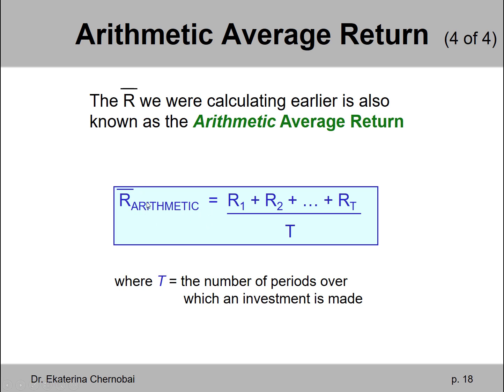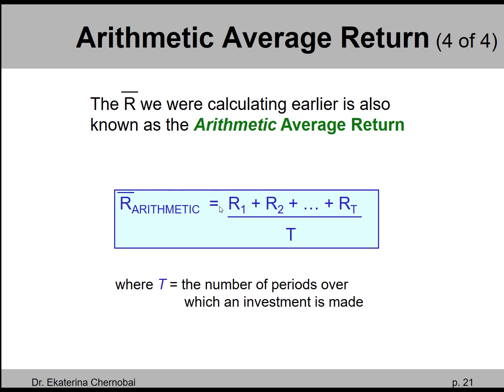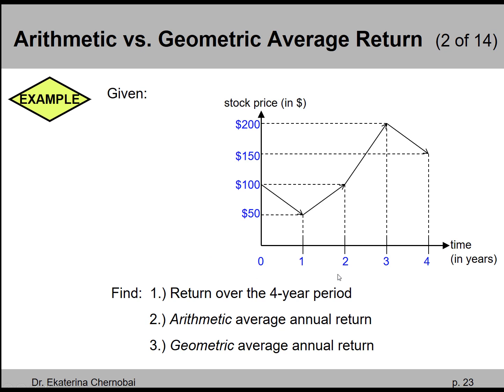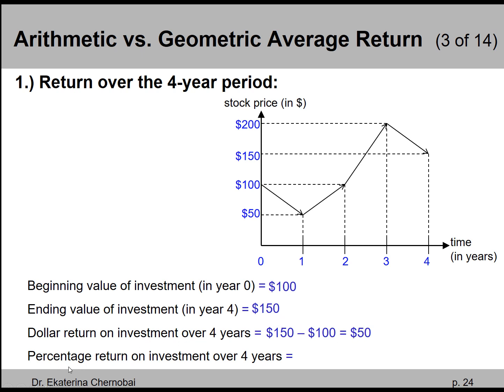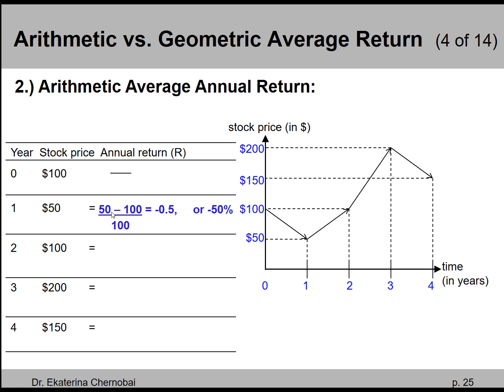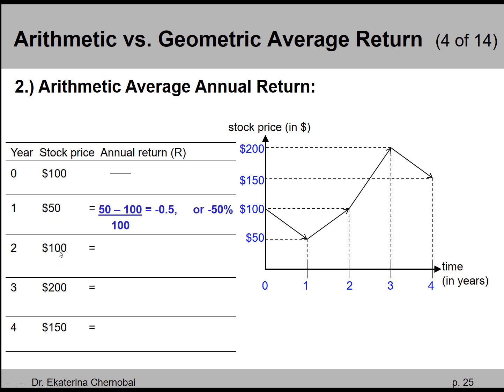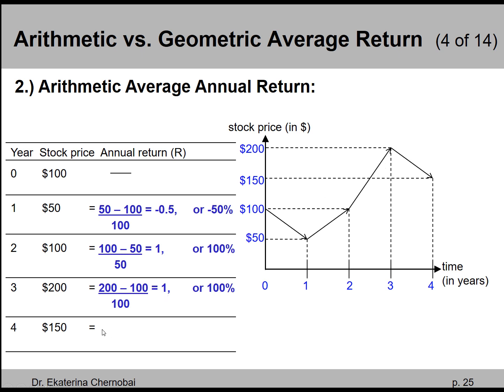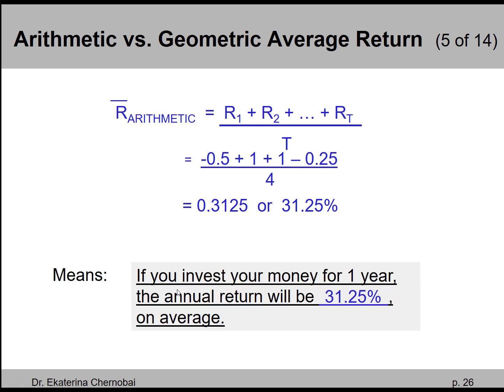(4 of 12) Ch.12 - Arithmetic average return calculation